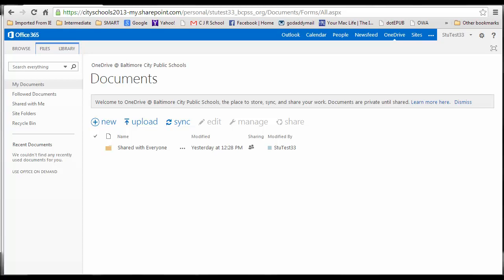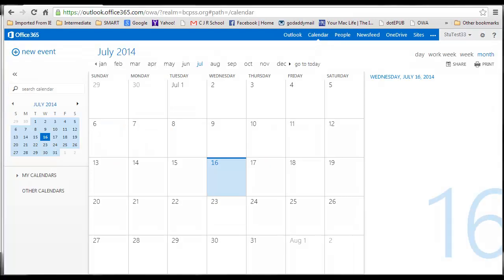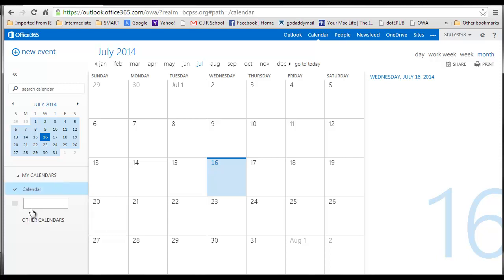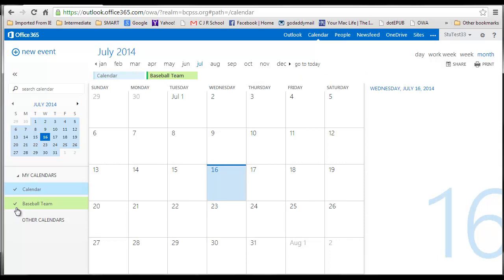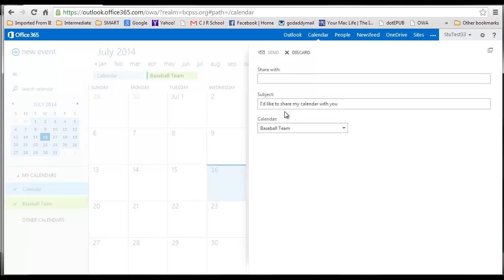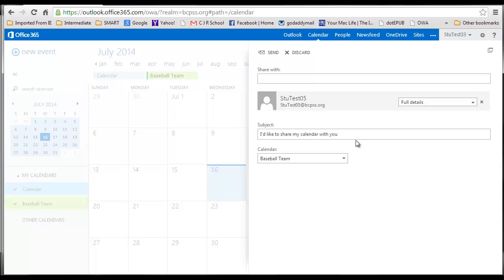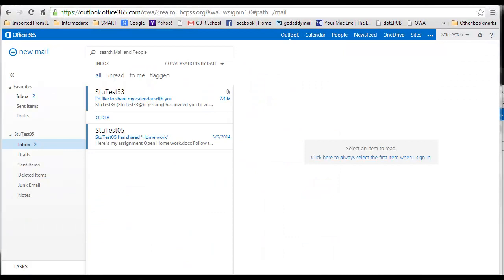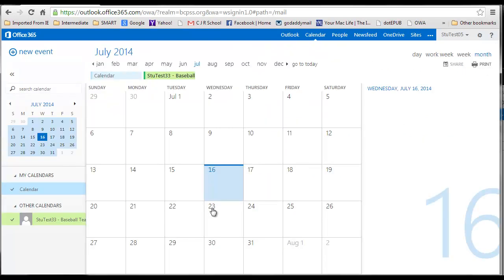Office 365 - Calendar Create & Share Calendar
This video demonstrates how to create and share a calendar in Office 365.